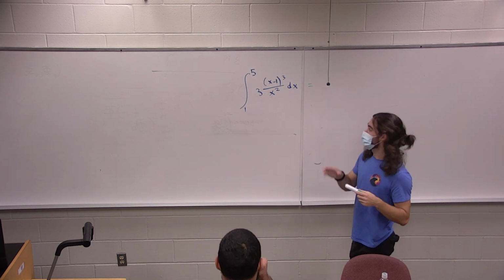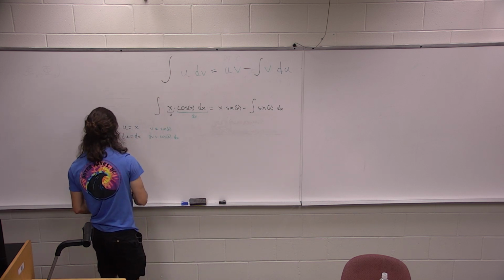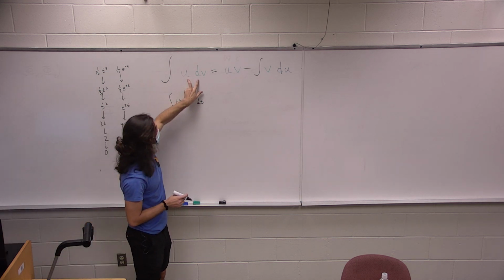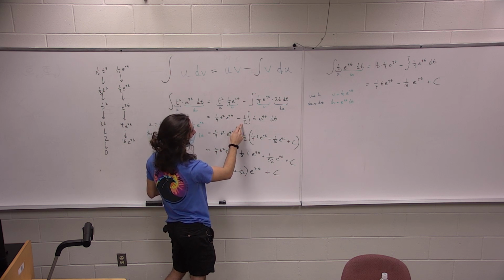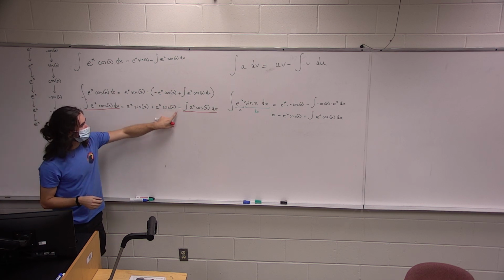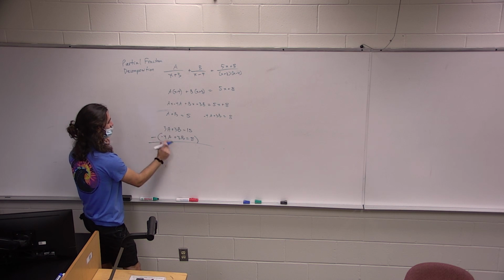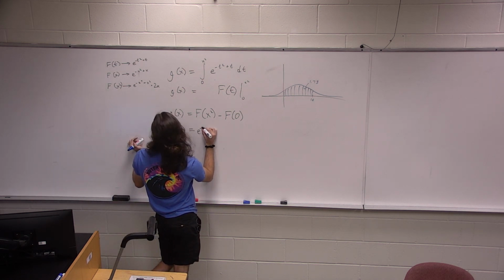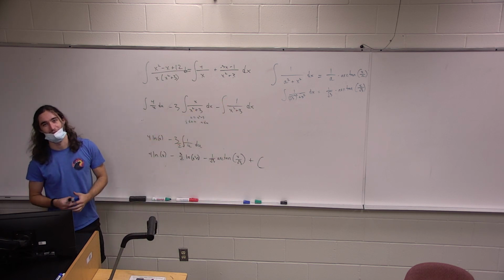Exam 1 Extra Session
We mostly cover Integration By Parts, but also a difficult problem made easy by the Fundamental Theorem of Calculus, and a bit of Partial Fraction Decomposition, which was requested but I understand is not on the exam.